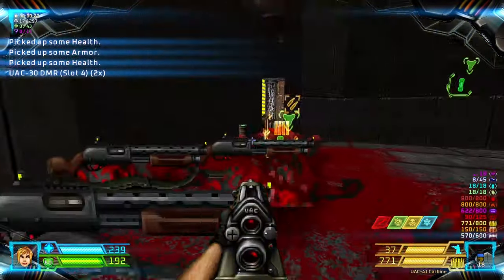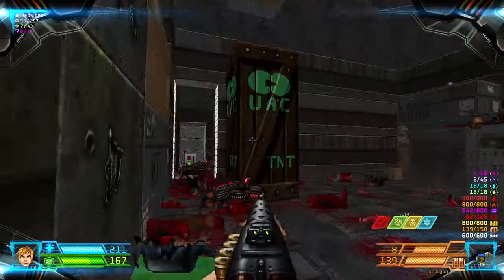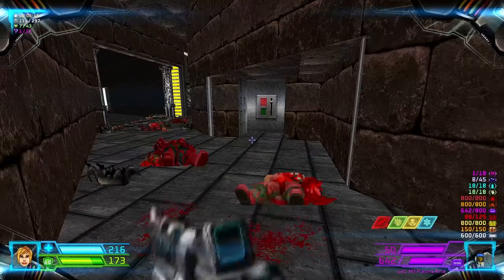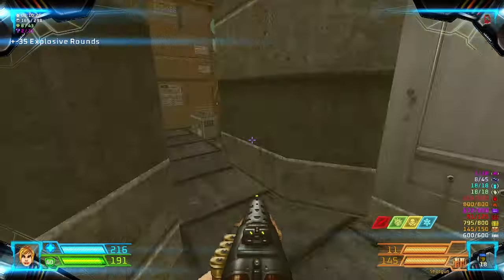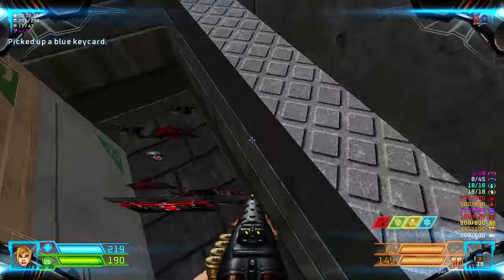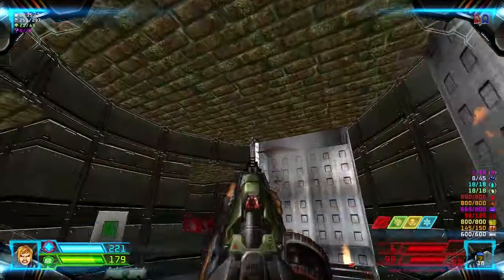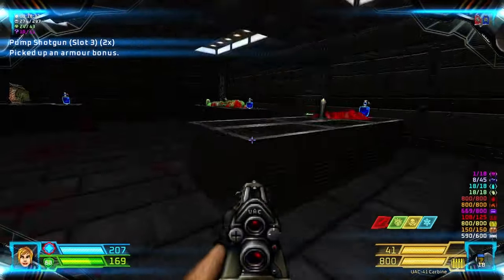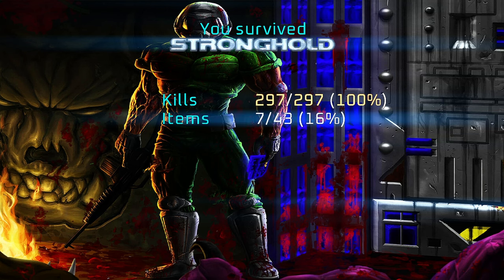Project Brutality ► Final DOOM ► TNT: Evilution ► MAP09: Stronghold ► UV 100%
[ PROJECT BRUTALITY : THE GOOD, THE BAD AND THE MARCI * ]
Author: pa1nki113r
Version: 0.1.1 Alpha ► August 6, 2024 Patch

Levels: 32
Released: June 17, 1996

MAP09: Stronghold
Author: Jimmy Sieben

[ Addons ]
Glory Kill ► July 6, 2024 Patch ► OUTDATED
Keep Weapons
More Items

[ Game Mode ]
Difficulty: Ultra-Violence

[ Objectives ]
100% Kills
100% Items
100% Secrets

Other mods installed:
Universal Ambience
Cosmo Ambience
Ambient Decorations
PBSoundPack (Modified*)
Damage Indicator
Hitmarkers
Doomblade

ZDL Execution Order:
1. (WAD and dehacks)
2. BrutalDoomgirl.pk3 (Doomgirl Mugshot)
3. Project_Brutality-PB_Staging.zip
4. GZDoom v4.12.2 GloryKills Staging Branch (37faaea) Updated 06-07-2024.pk3
5. Keep Weapons.pk3
6. Universal Ambience.pk3 (from Ravik's mod pack)
7. AswelSoundPack.pk3
8. Badass Sounds v3.1C.pk3 (Ravik's sound pack - modified)
9. PB_AutoClearGoreFix.pk3
10. BMC_voice.pk3 (Black Metal Chainsaw Female Voicelines)
11. Hitmarkers.pk3
12. JP_HUD_mod_friendly.pk3
13. Damage Indicator.pk3
14. Doom Blade.pk3
15. Project_Brutality-PB_Staging_More_Items.pk3